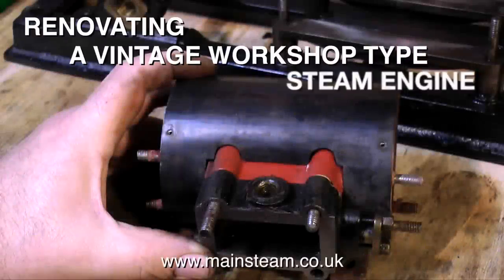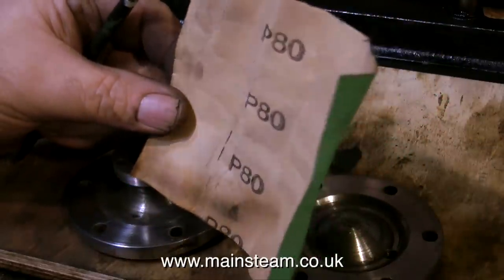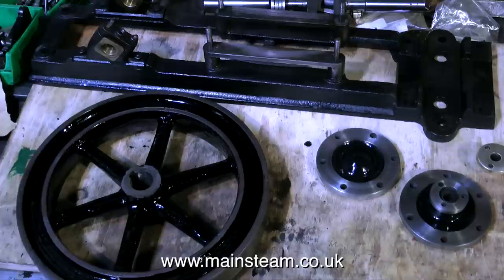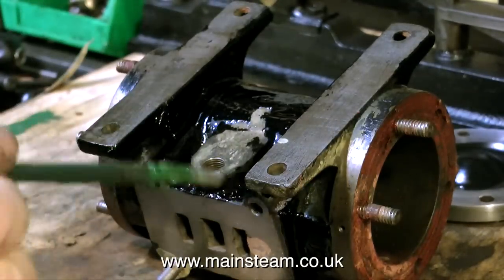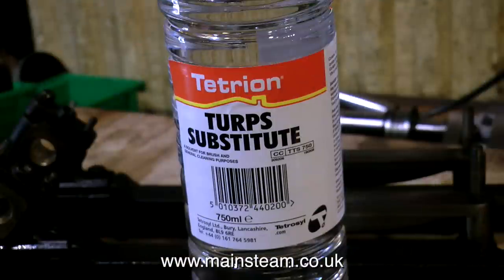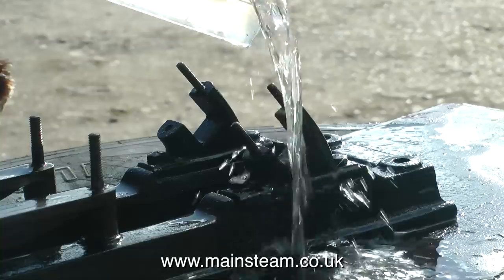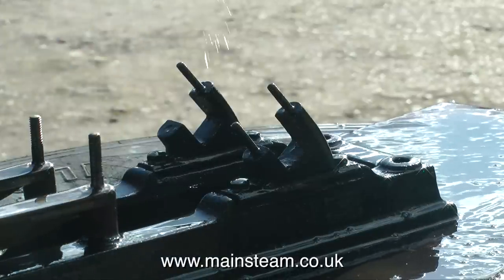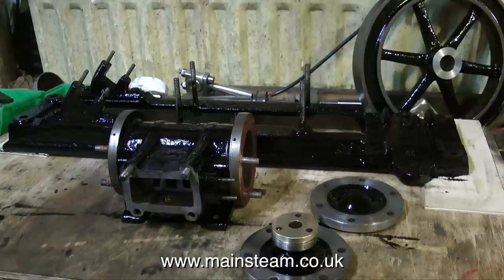PART #7 - RENOVATING A VINTAGE WORKSHOP TYPE STEAM ENGINE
Part #7 of "Renovating A Vintage Workshop Type Steam Engine" This is a short series showing how to sympathetically renovate an old workshop type steam engine. This episode shows the preparation of the parts for painting along with hints & tips for brush painting steam engine models.